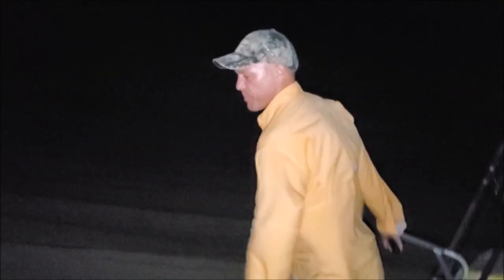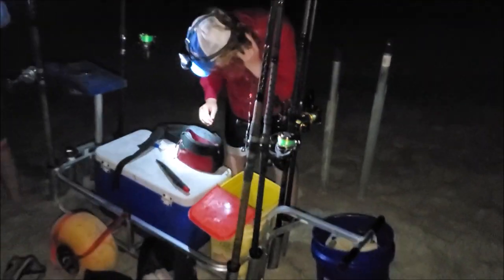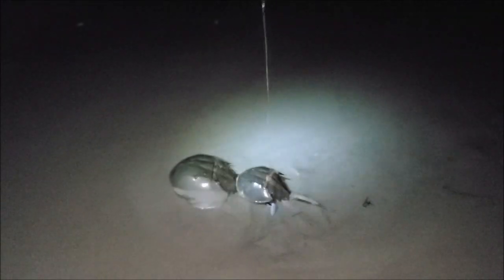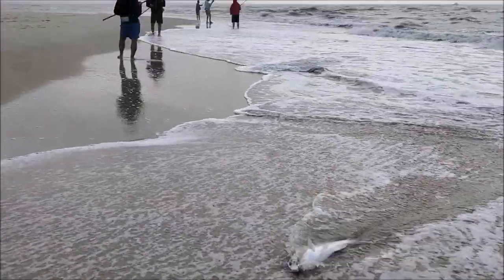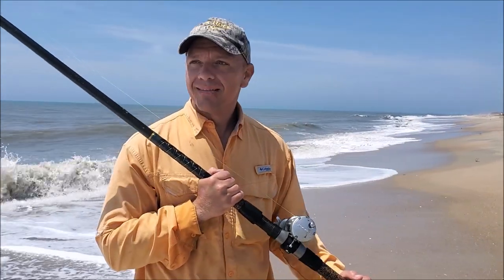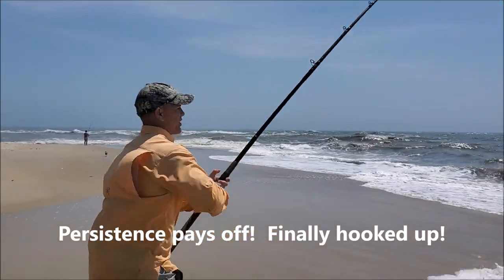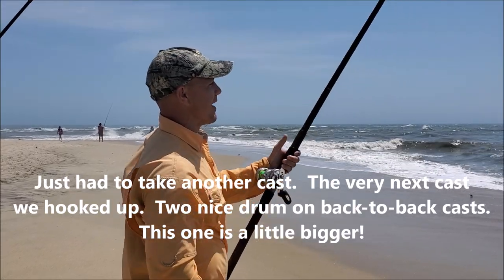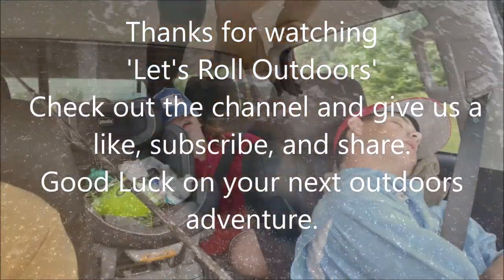Big Red Drum - Surf Fishing North Carolina - Cape Point, Buxton, North Carolina - Watch to the End!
Surf fishing is always an adventure, especially on the Outer Banks of North Carolina. Come along on this adventure with Let's Roll Outdoors as we get on a good drum bite at "The Point" in Buxton, NC, at the end of the spring run. We land some good drum in the morning and got a mid-day surprise with a couple of hefty fish on back-to-back casts at the end of the video.